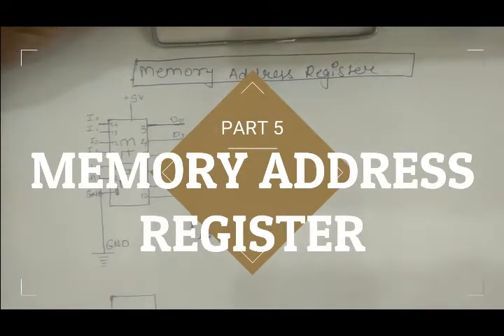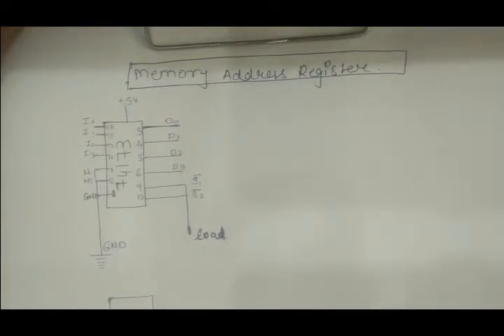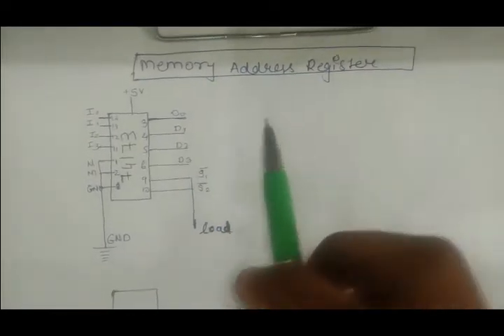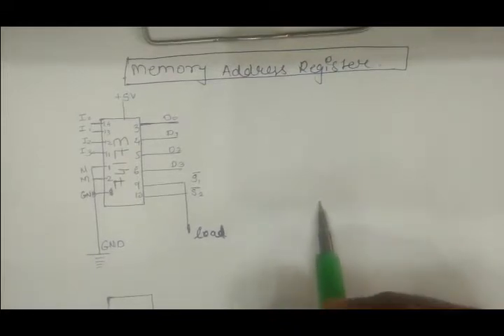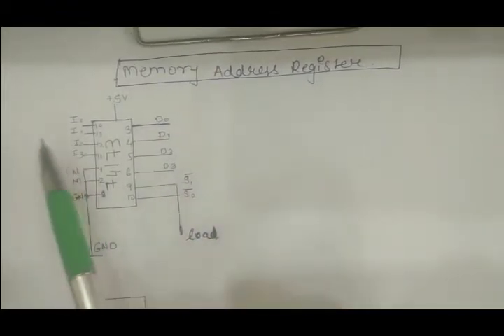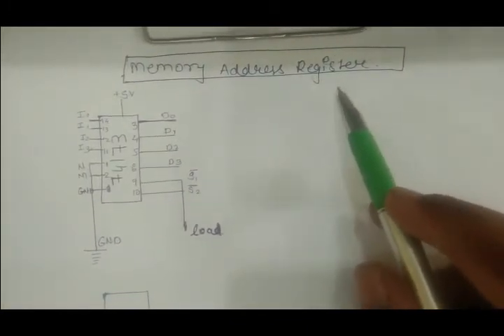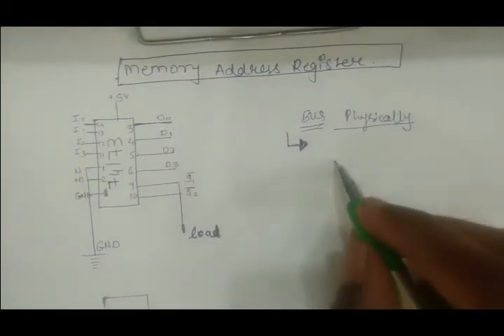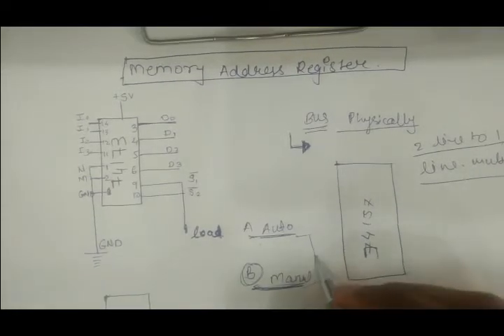Memory address register design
In this video we will be designing our memory address register